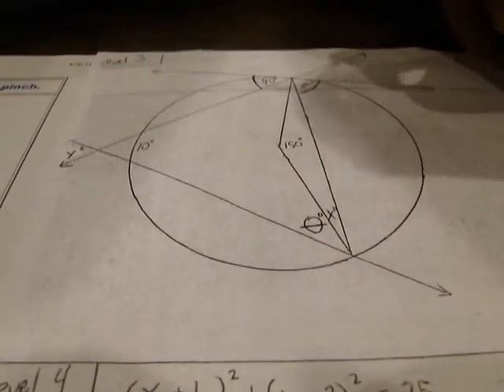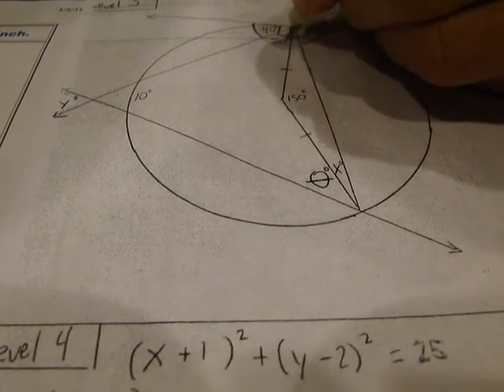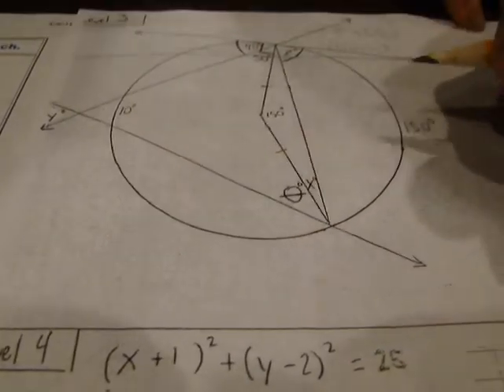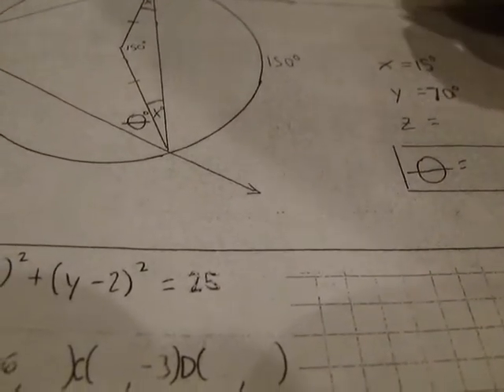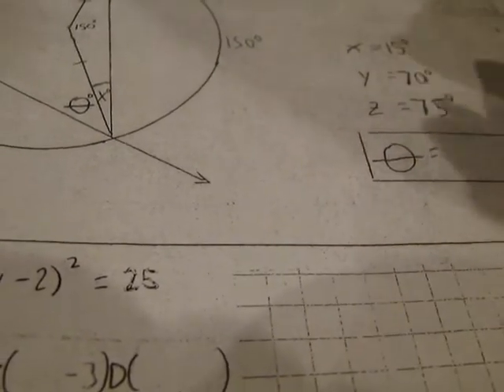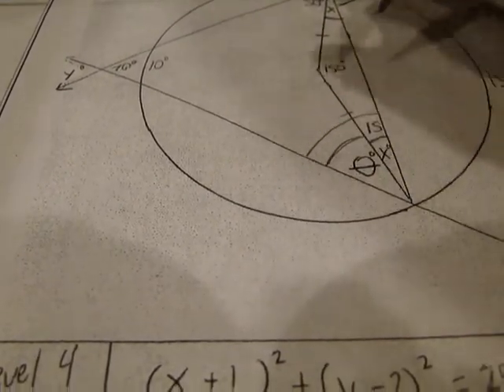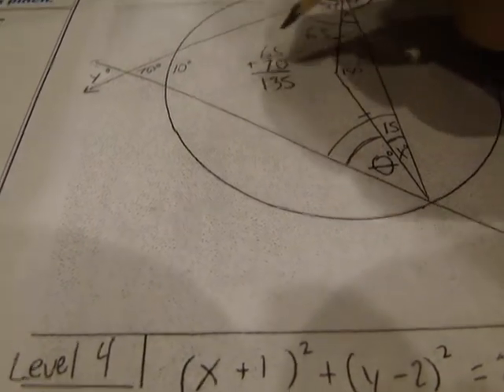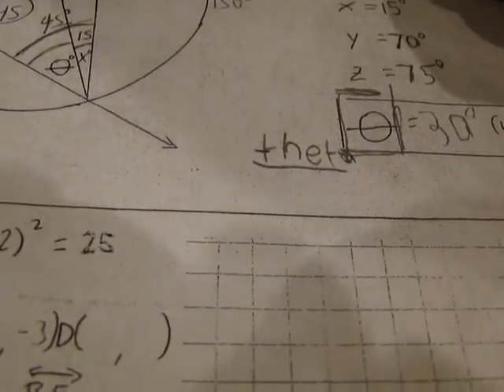Unit Test Five Prep Lesson #21 Circles (b) Level 3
Unit Test Five Prep Lesson #21 Circles (b) Level 3 is explained